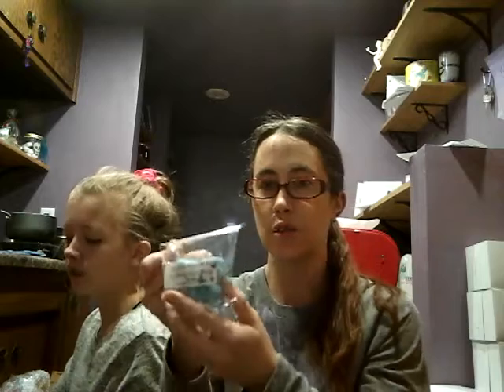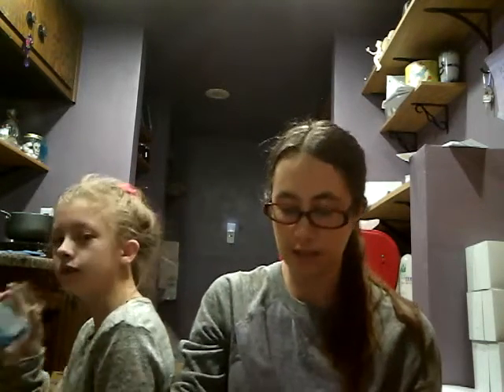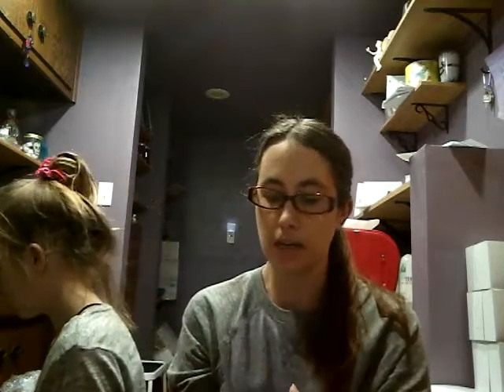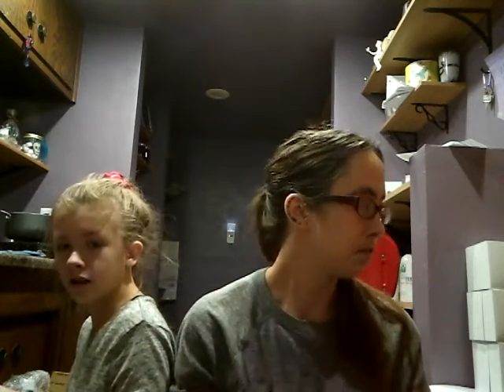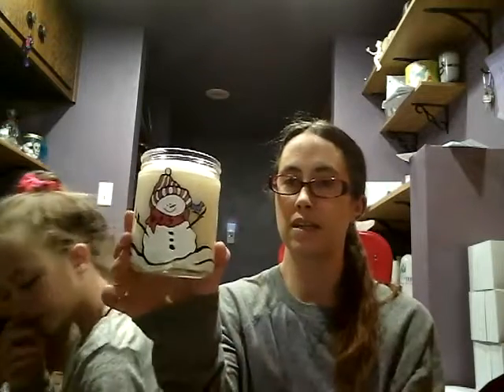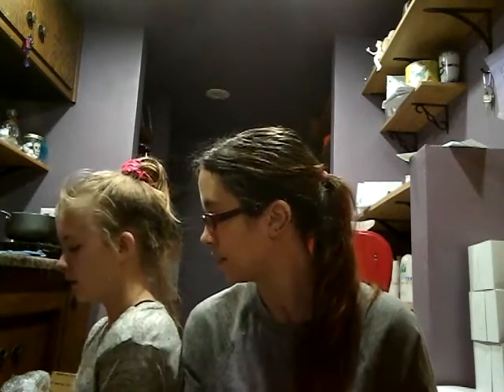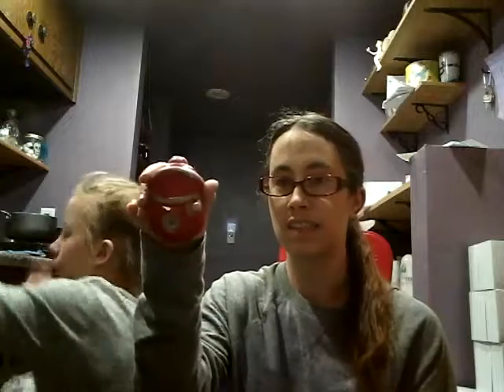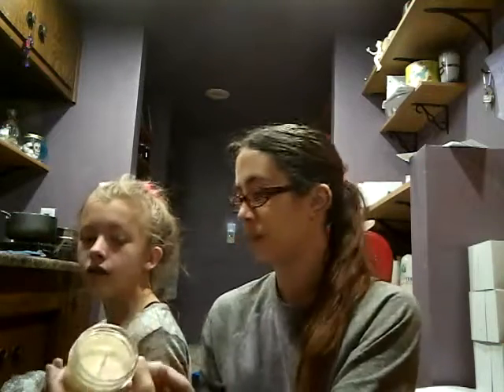Kushner Kreations; 2 orders!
So, I placed an order because I had ordered some extra stock up and wax for Christmas gifts, then she had to go and add cash tarts, so I placed another one! Both these boxes were supposed to be here on Thursday but arrived Saturday! As usual I'm not disappointed

Owner; April Kushner
Facebook; Kushner Kreations